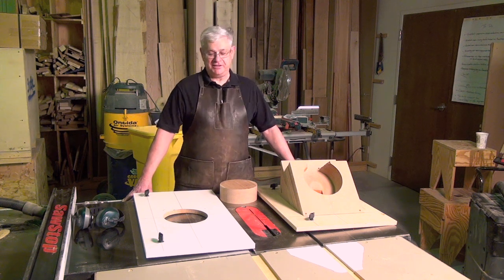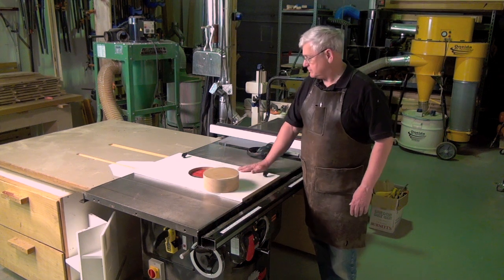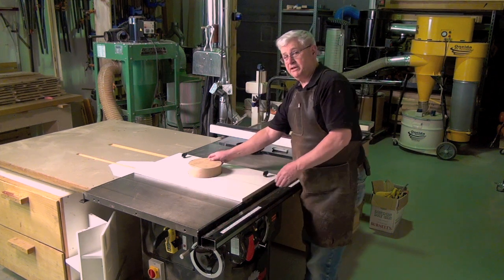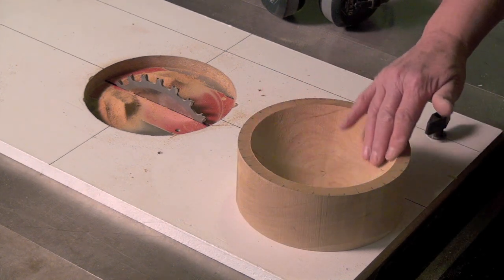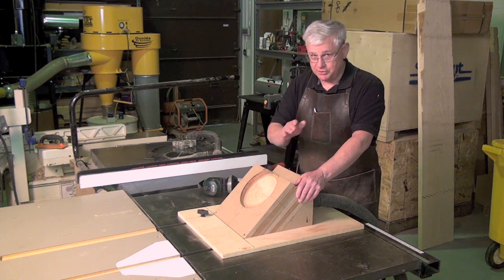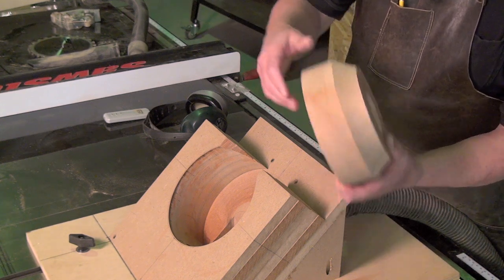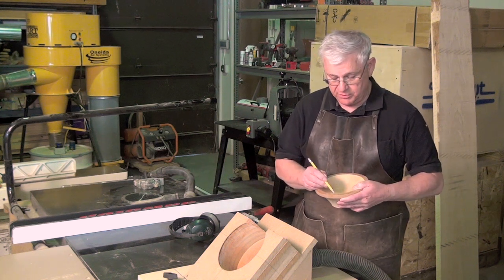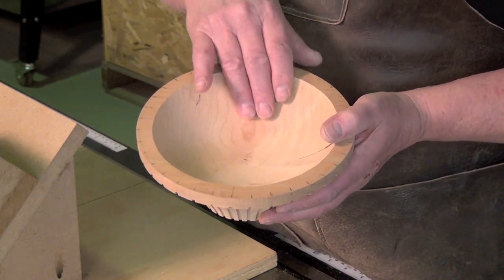Tablesaw Bowl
Turn a bowl on a tablesaw? Watch how it's done!